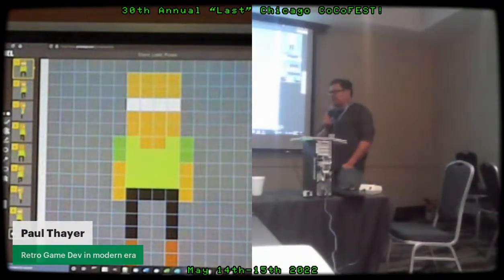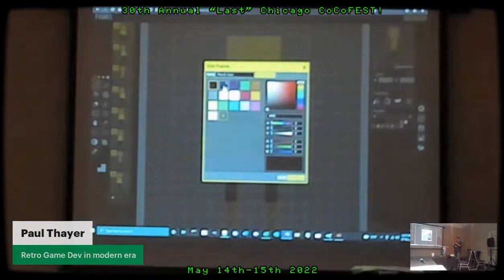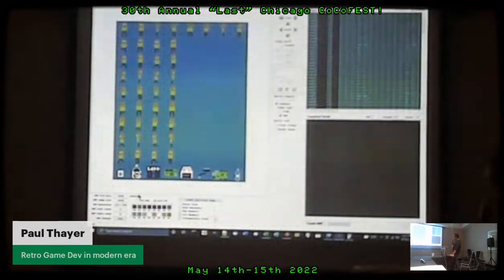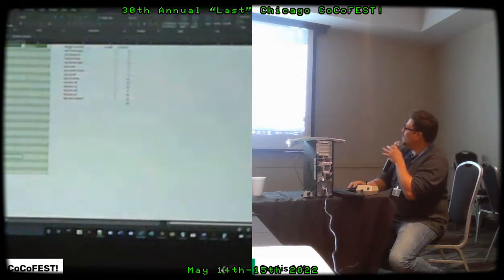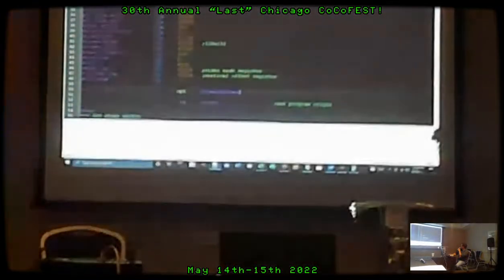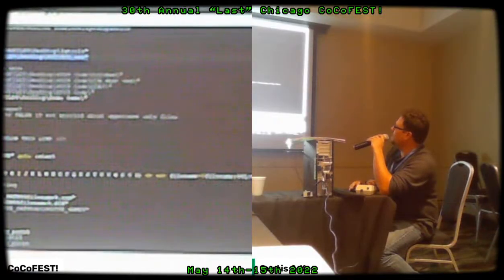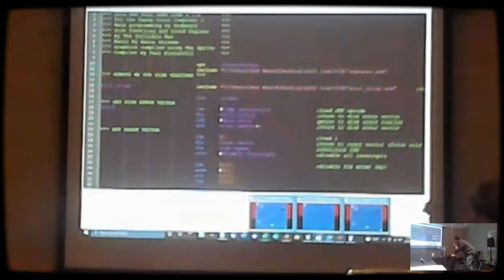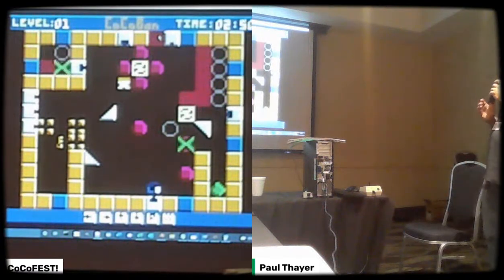Paul Thayer - Retro Game Development in the modern era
Live coverage from CoCoFEST! 2022